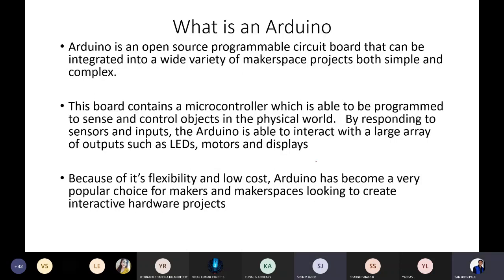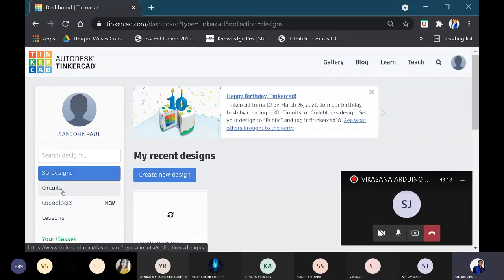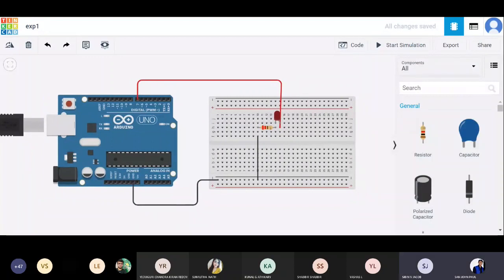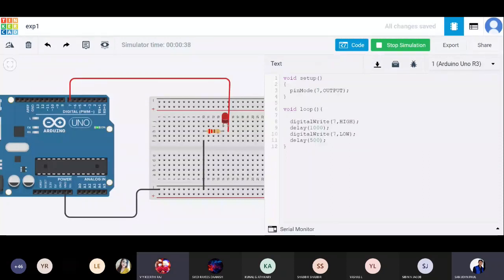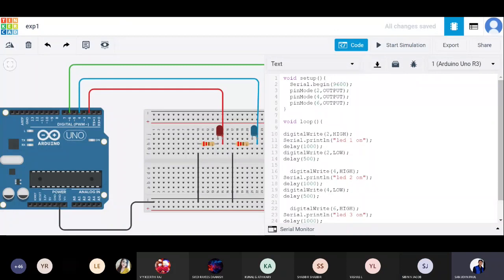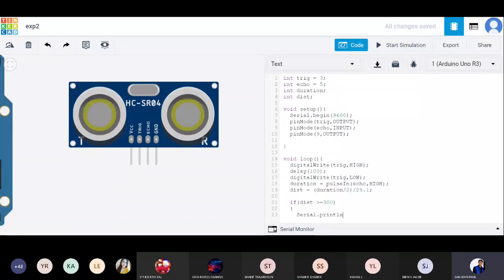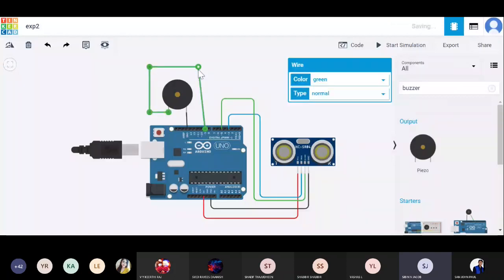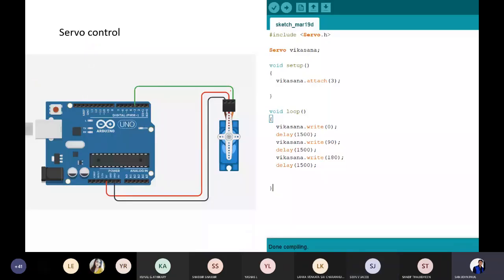Arduino Workshop Day 1